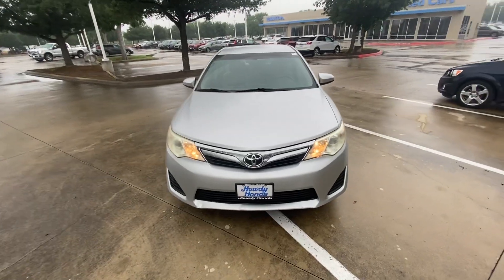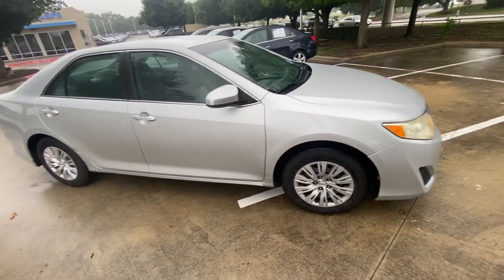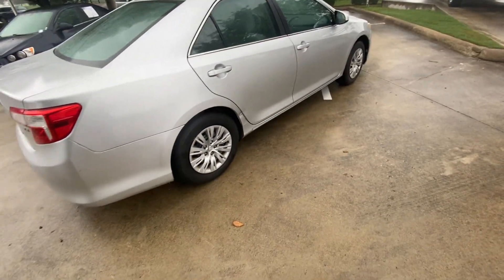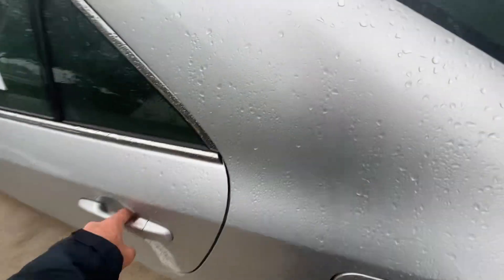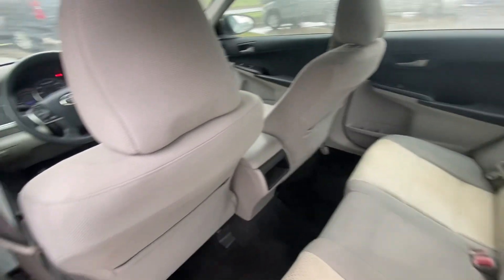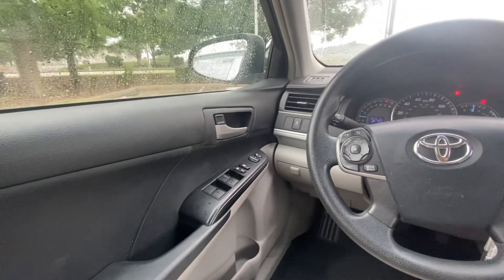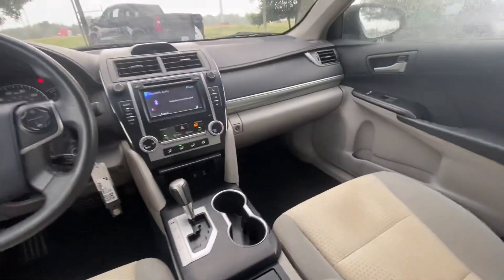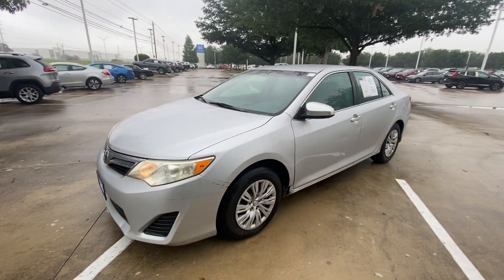From Nik at Howdy Honda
2012 Camry LE At Howdy Honda